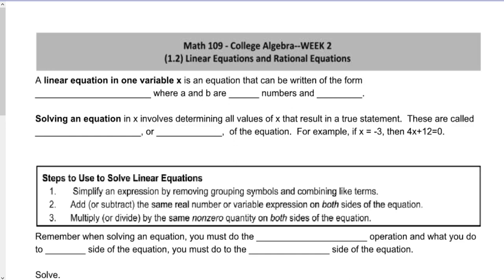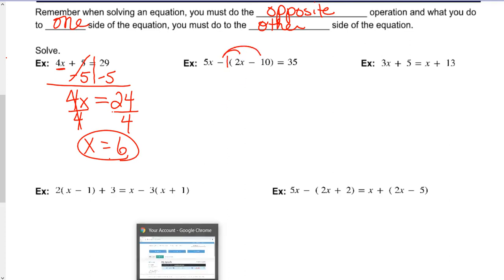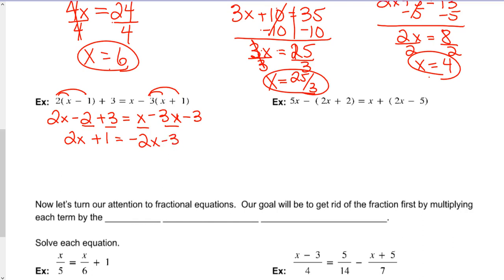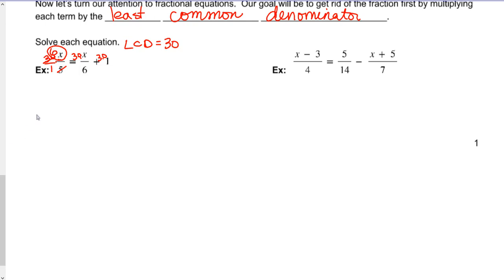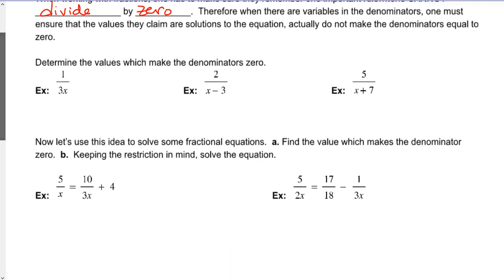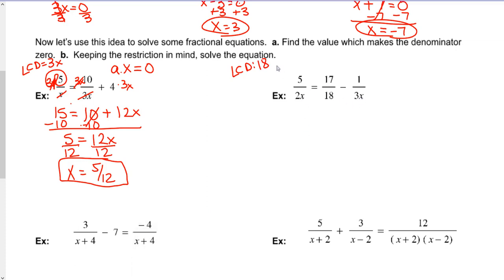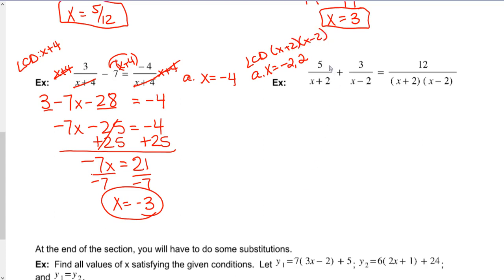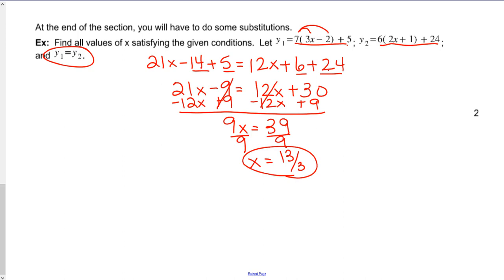Math 109--1.2--Linear Equations and Rational Equations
Watch this video to see similar problems from section 1.2 of Robert Blitzer's College Algebra (7th ed) textbook.